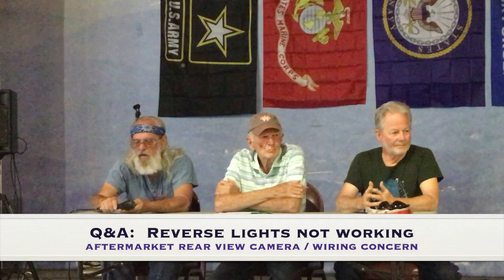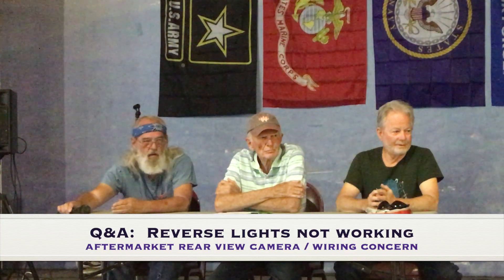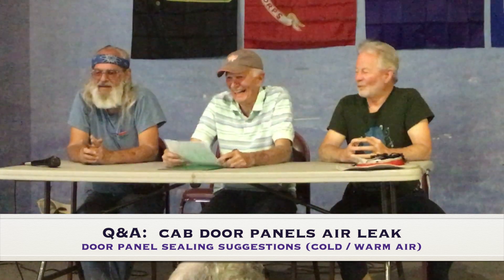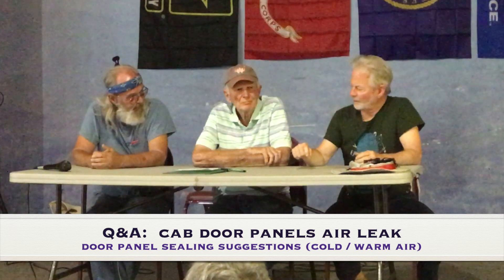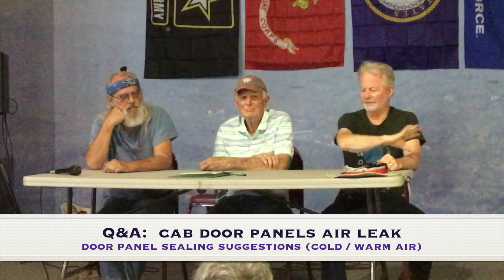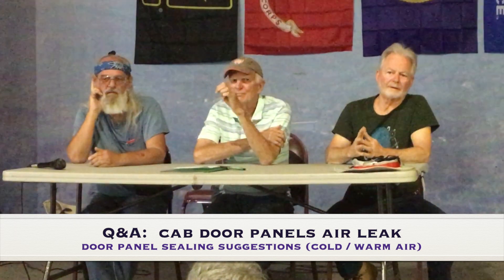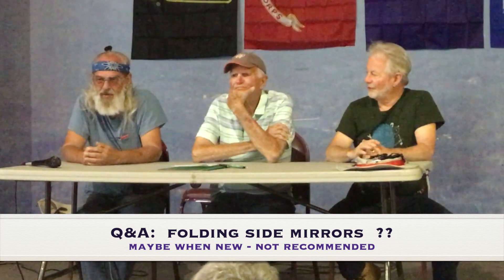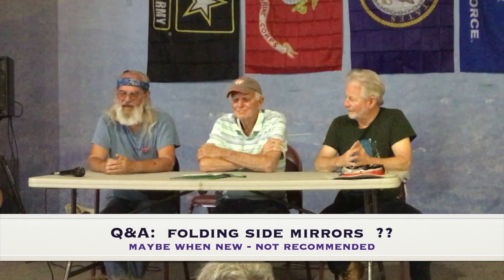Rialta and Friends Rally 2022 Winnebago Tech Talk (part 5)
Part 5 of 'Tech Talk' session with expert panel from Rialta and Friends Rally, 2022. This Winnebago Rialta Rally took place in Foley, Alabama near Gulf Shores at Johnny's Lakeside RV Park in April, 2022. There were 48 Winnebago Rialtas registered for the event (officially).

00:00    Intro
00:25    Reverse lights not working
02:26    Plumbing parts and connectors
04:20    Cab door panels air leak (hot air / cold air)
06:05    Folding side mirrors
06:45    Under hood insulation replacement